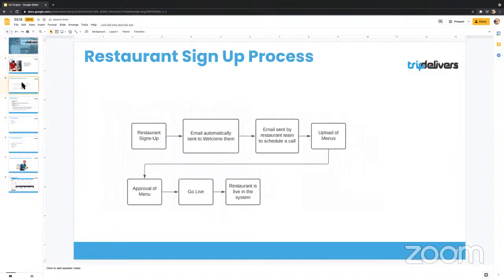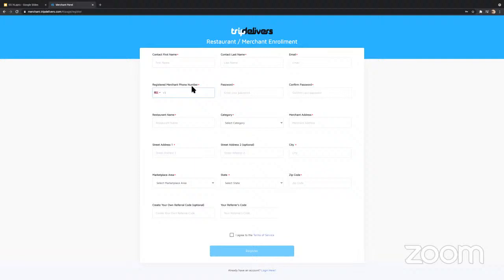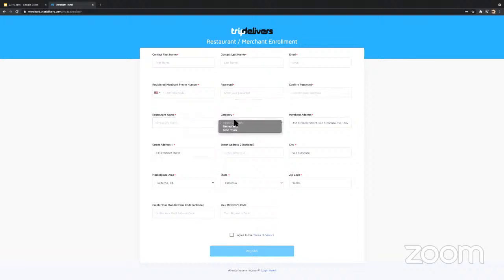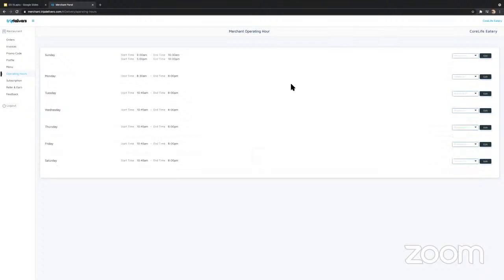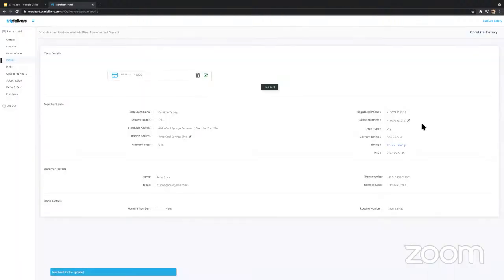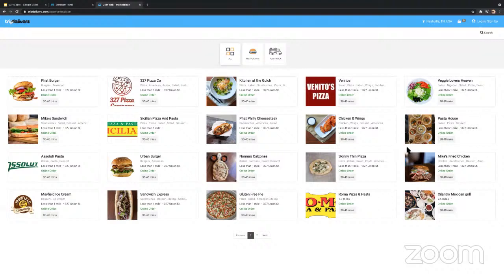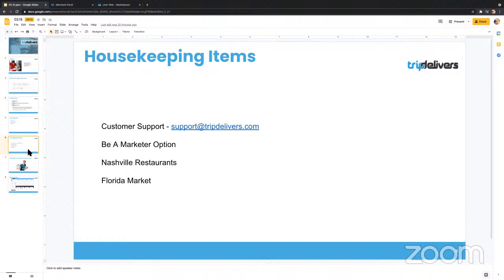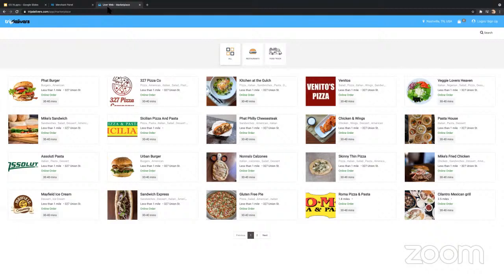Marketing Account's Personal Meeting Room